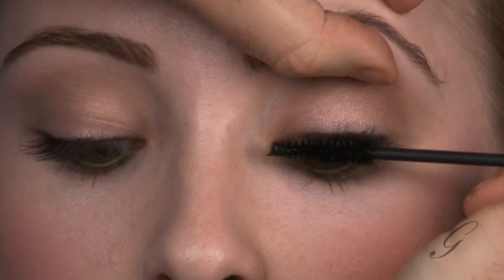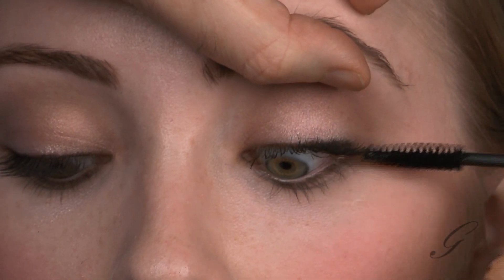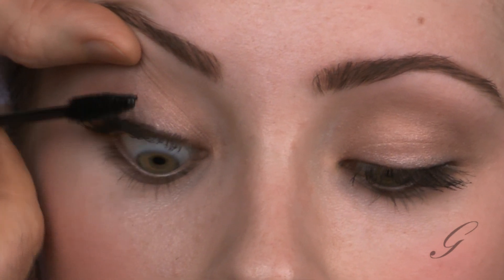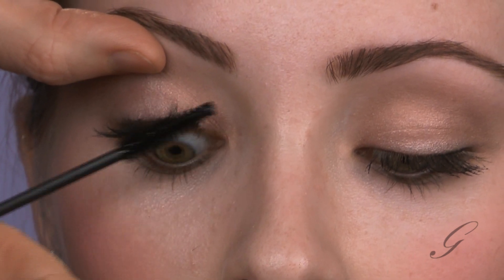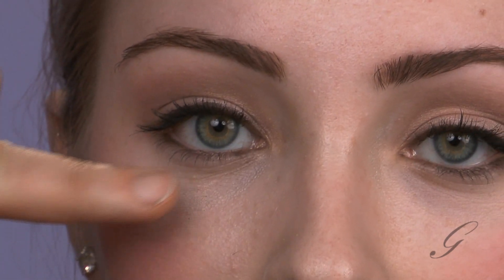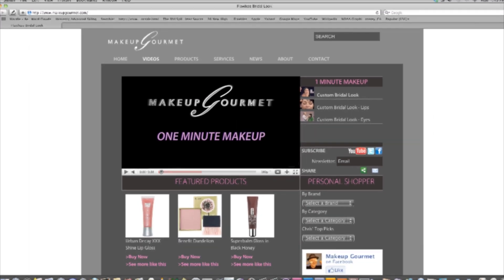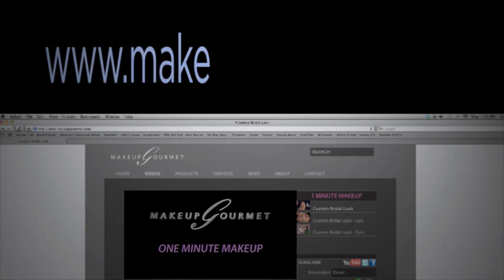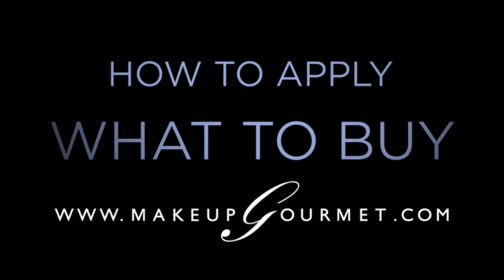Pretty in Pink Part 5—Mascara: MAKEUP GOURMET TUTORIAL